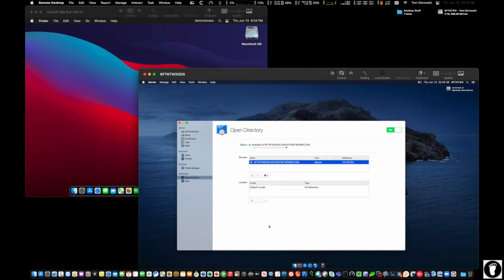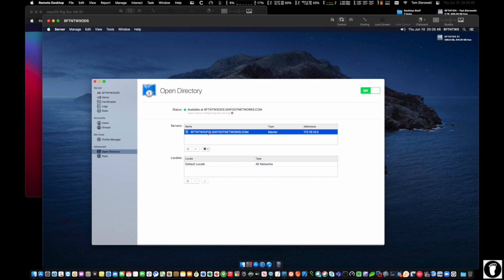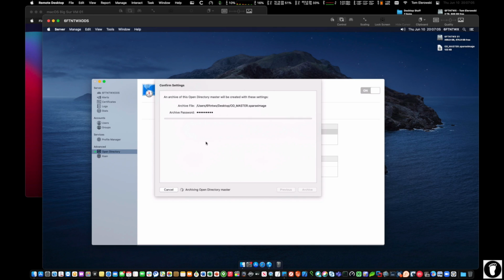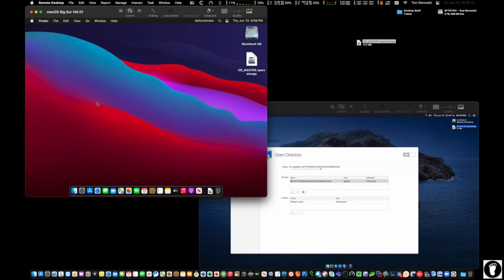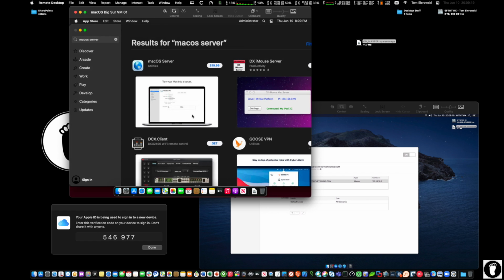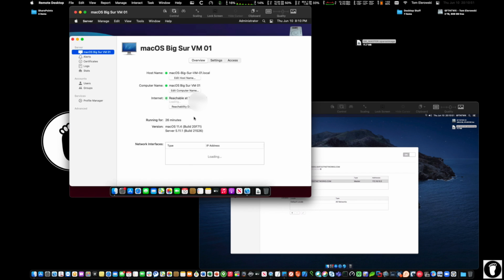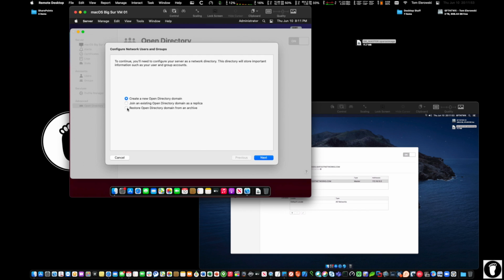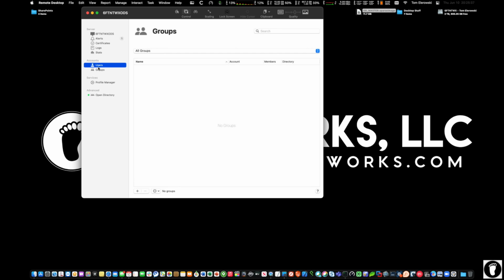Migrating OpenDirectory Services to VMware ESXi Guest VM - 6' Networks, LLC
We will migrate an OpenDirectory Master server to a brand new VM that we created last week.

In this video, we will go through the steps that you'd take to make sure you have a current archive of your OpenDirectory server and then ultimately restoring that archive to the new server.

One of the things that would need to be done first is to prep the server with regards to hostname and IP and make sure that your DNS is squared away. In an effort to make this video sub-10 minutes, I didn't film that portion, however that is a must in pretty much any environment with any servers. Once you set your software services up, they shouldn't change without the potential for major issues.

I will remote control both the MacMini (original OpenDirectory server) as well as the newly created virtual machine. I prefer doing things this way as I don't have to worry about moving between machines so much, as well as it made filming the whole thing much easier in the end.

If you have any questions, comments, or concerns, please reach out to us, and we would be glad to offer any advice we can in an effort to help you out.

Gear used to make this video:

Cameras:
iPhone 12 Pro Max (Intro shot in HDR on forward-facing camera)

Mics:
Wired generic lavalier with ⅛" to lightning adapter directly into iPhone.
(in an effort to reduce the echo of our office.)

This video was edited on:
2018  MacBook Pro (2TB| 2.9 GHz 6-Core Intel Core i9 | 32GB RAM) Running macOS Big Sur Beta v.11.5 Beta (20G5033c)
 Final Cut Pro - v.10.5.2

This video was shot on: (June 11, 2021).